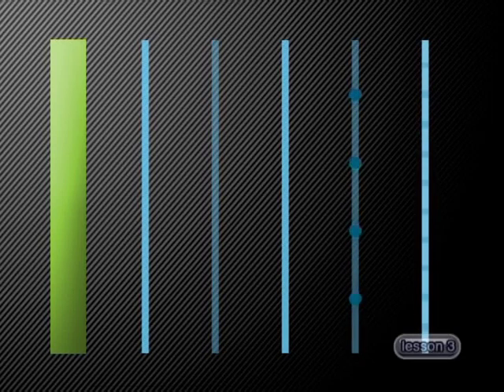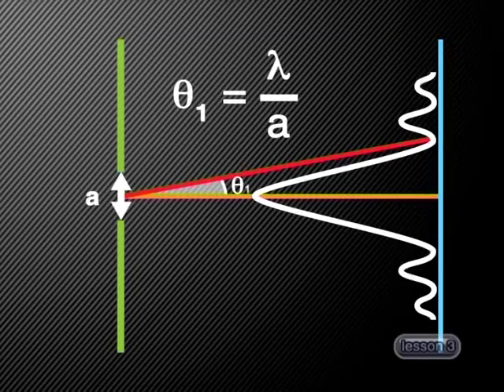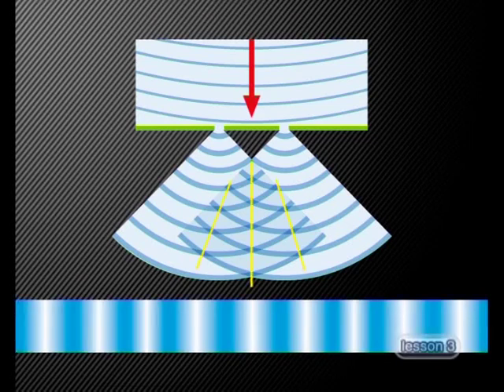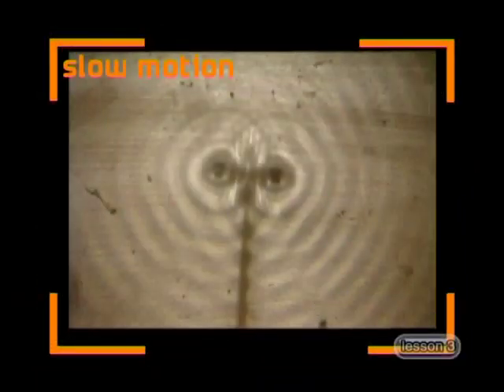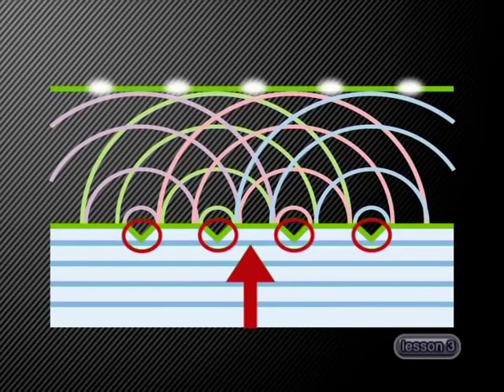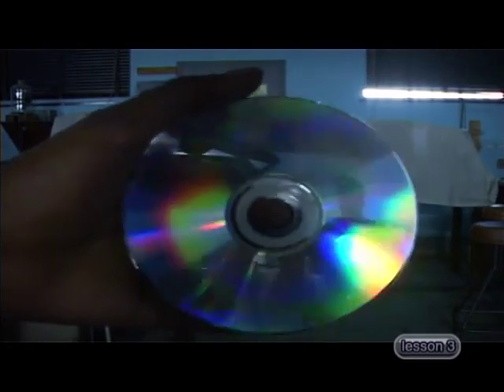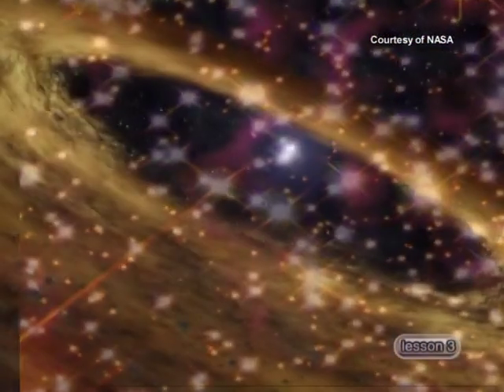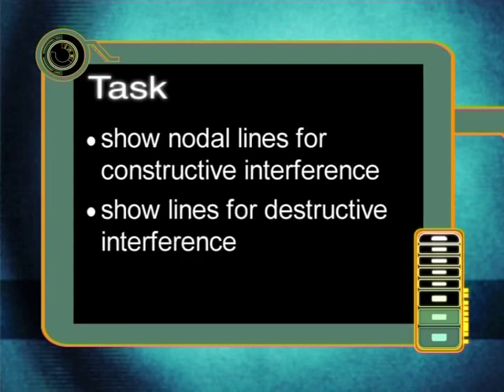Interference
Natural Sciences.